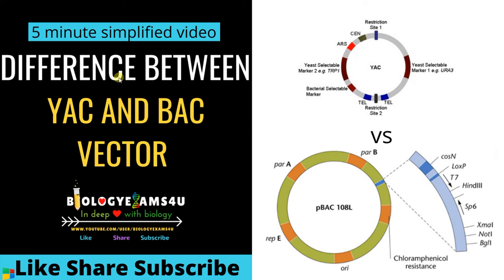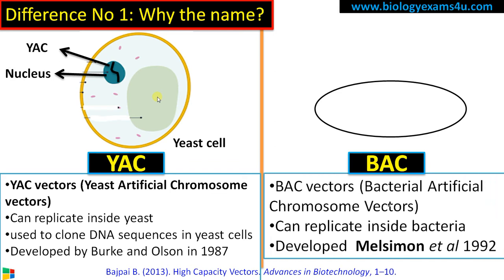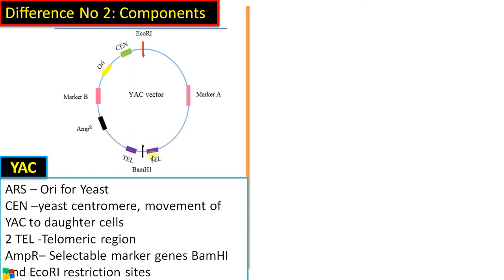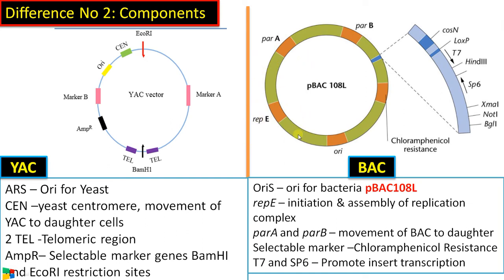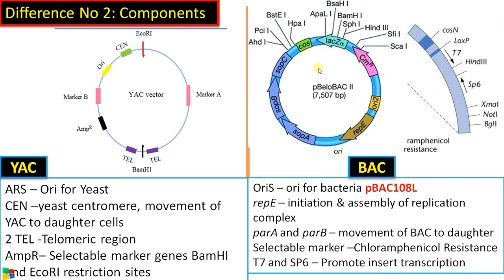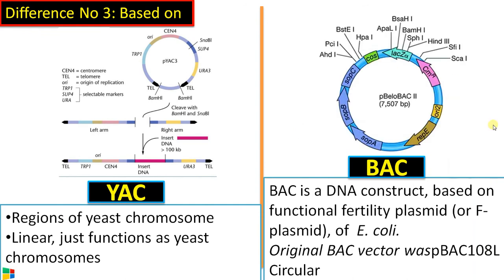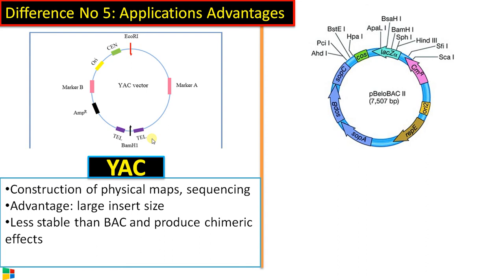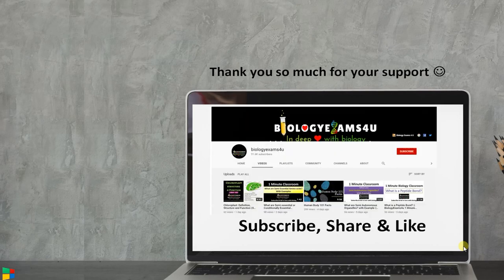Difference Between BAC and YAC Gene Cloning Vectors ||Biologyexams4u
6 Minute video Explaining Bacterial Artificial Chromosome vs Yeast Artificial Chromosome
5 Differences between YAC and BAC
0:00 Introduction
0:15 Difference No 1: Why the name? BAC and YAC meaning
1:26 Difference No 2: Components of YAC and BAC
4:00 Difference No 3: Based on
5:10 Difference No 4: Insert size of YAC and BAC
5:25 Difference No 5: Applications and Advantages of YAC and BAC